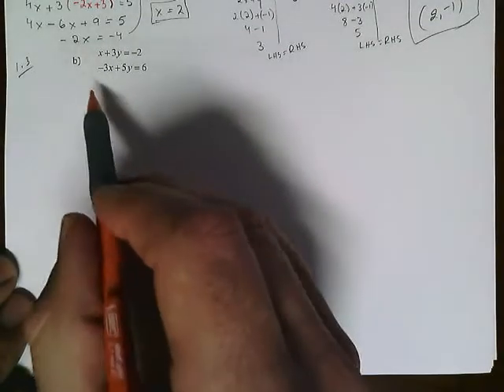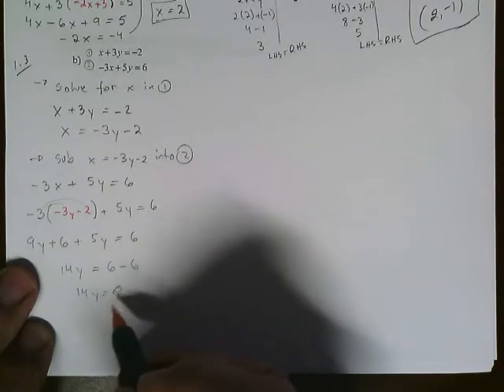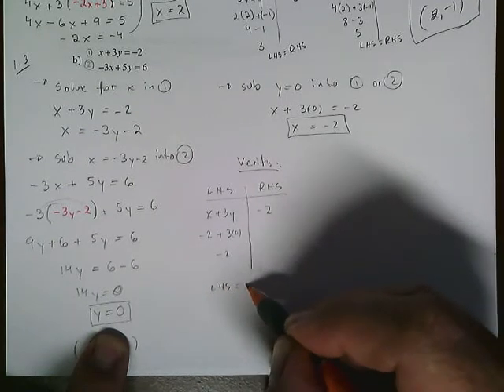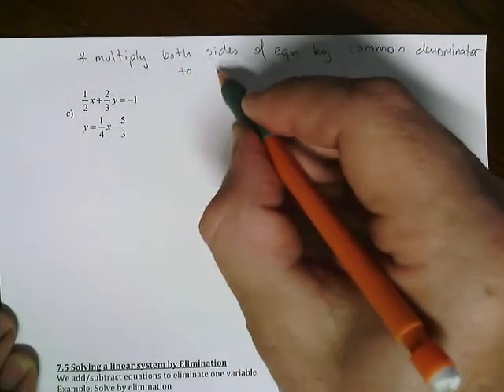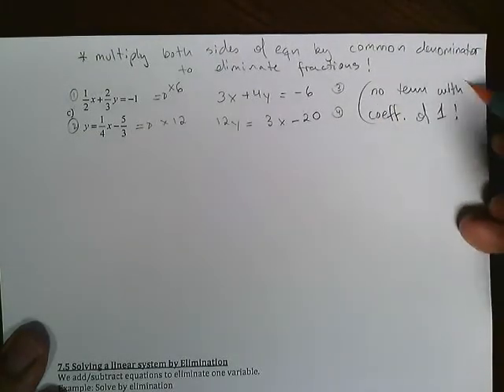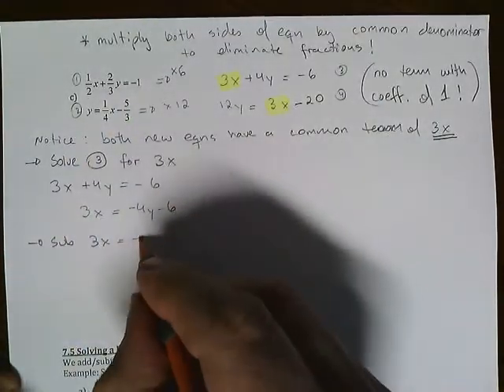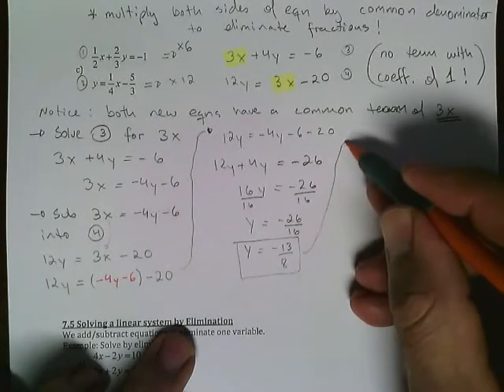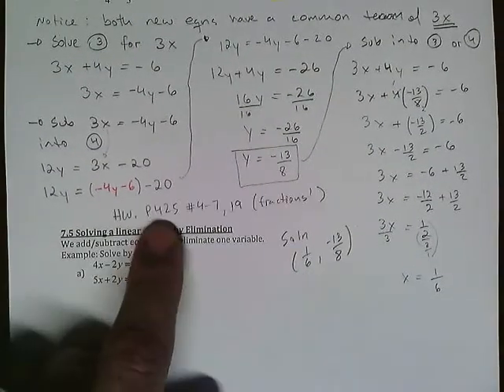Ch 7 Lesson 1.3 Solving systems by substitution 2